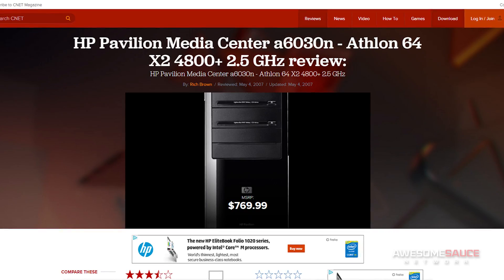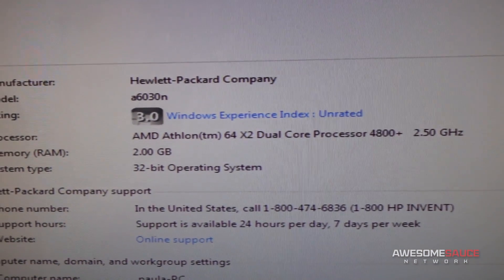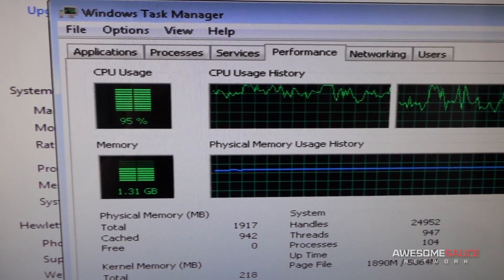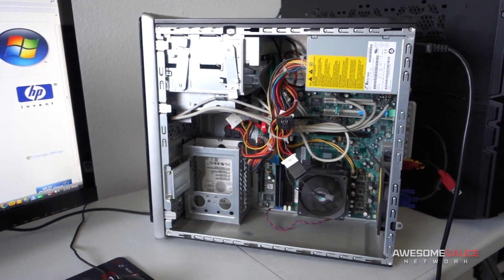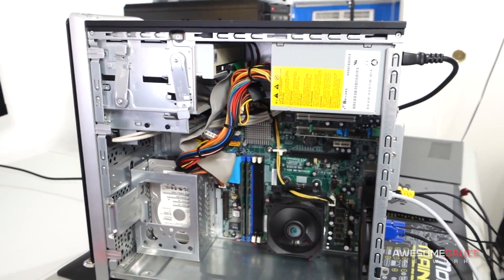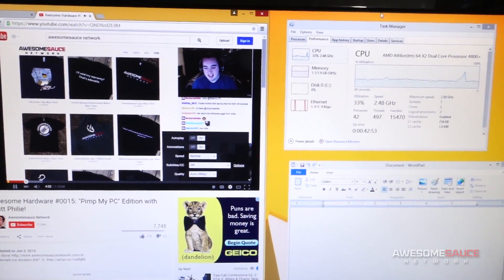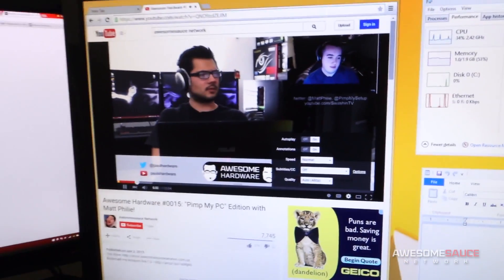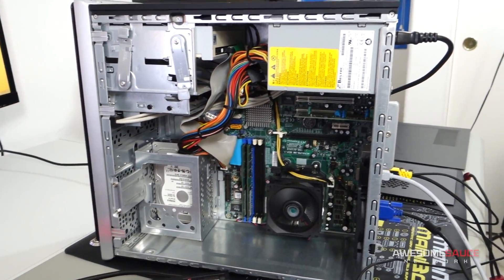Cleaning Up My Neighbor's Old Desktop!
My neighbor gave me his old HP Pavilion due to slowdowns and having "too may pop-ups" caused by viruses, malware and other atrocious things. Apart from an obligatory clean install (upgrade from Win Vista to 8.1), I took the opportunity to clean out his entire PC and tidy up the cable management. This was an impromptu video with no pre-production involved so hope you guys don't mind the raw format!

✉ SEND FAN MAIL TO:
Bitwit